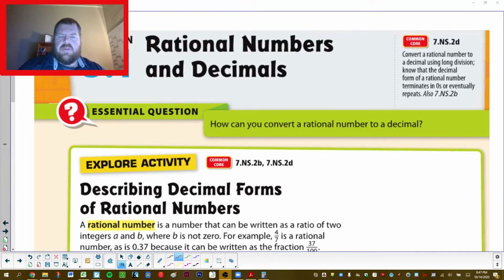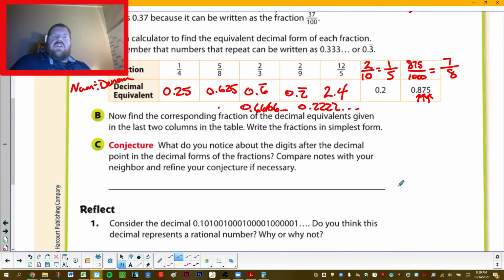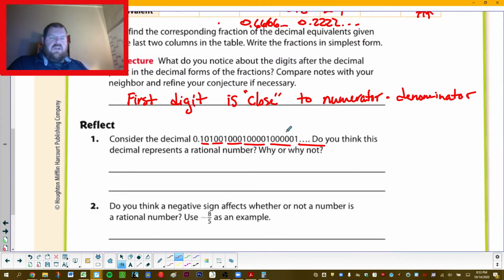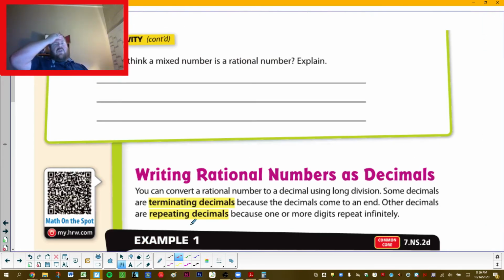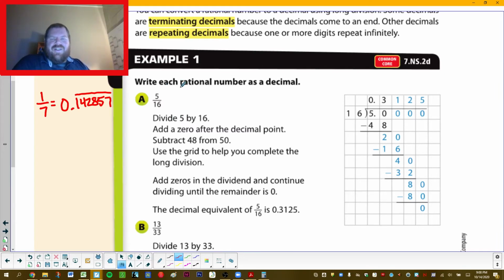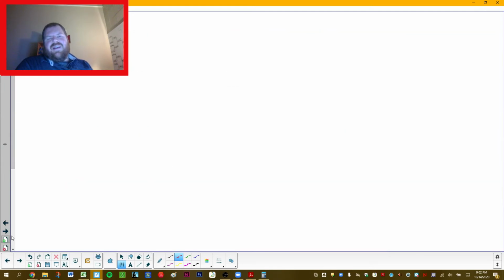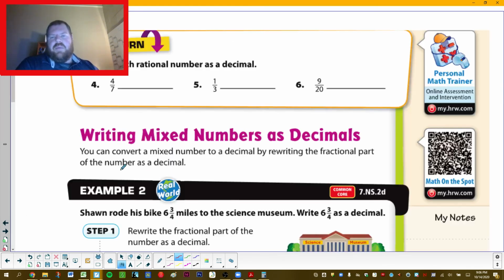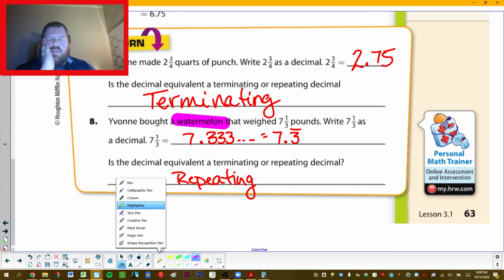Section 3.1 - Rational Numbers and Decimals - Math 7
Learn how to represent rational numbers using fractions and decimals.